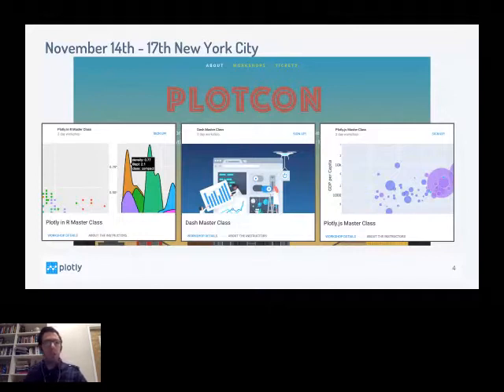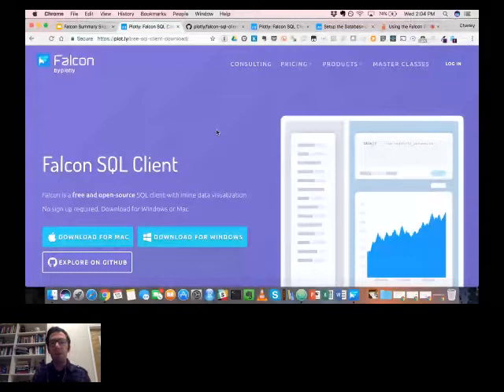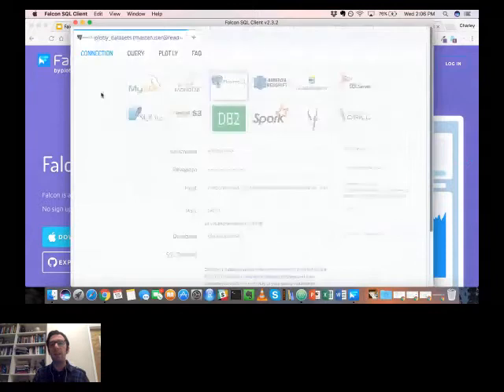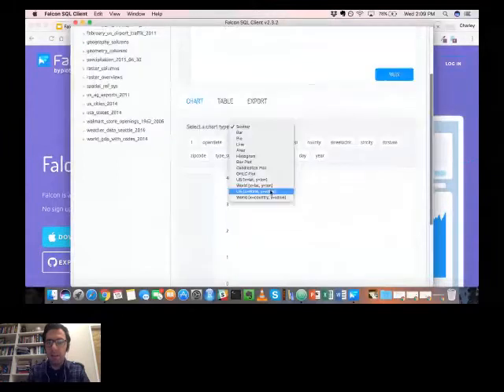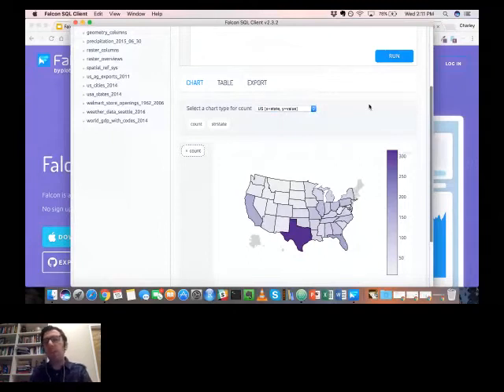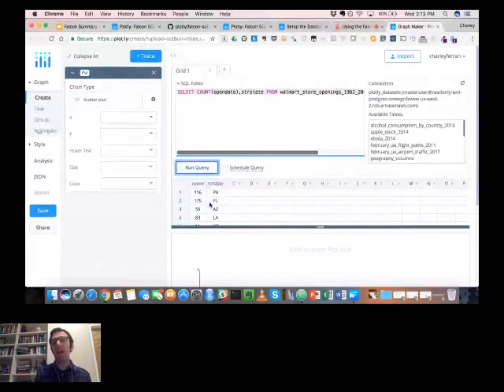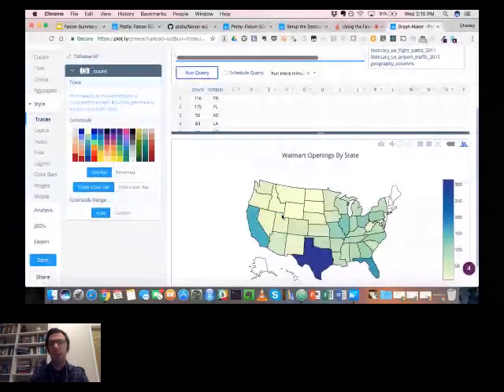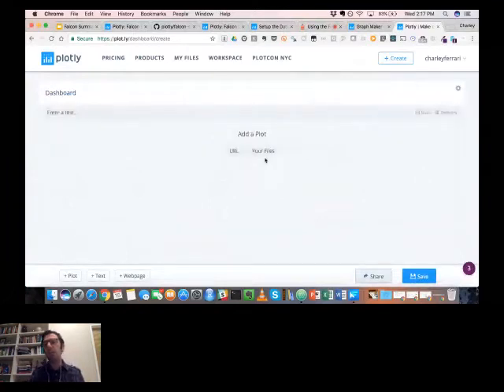Using the Falcon SQL Editor to Generate Dashboards in Plotly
Presented Wed, Nov 15, 2017 by Charley Ferrari

Plotly is proud to introduce the Falcon SQL Client. Falcon lets you write and preview queries, import your data to the Plotly workspace, and schedule queries to maintain your data connection. Once in Plotly you can easily use our workspace to create visualizations, share your work with colleagues, and create live dashboards that automatically update with changes to the underlying data. In this webinar, we'll showcase the workflow from database to dashboard.

Charley Ferrari leads the application engineering team at Plotly. He provides technical support throughout the Plotly sales process, and works on cases in a wide variety of environments including R, Python, Matlab, and Javascript. Charley has an MS in Data Analytics from the City University of New York, and a BA in Economics from McGill University.